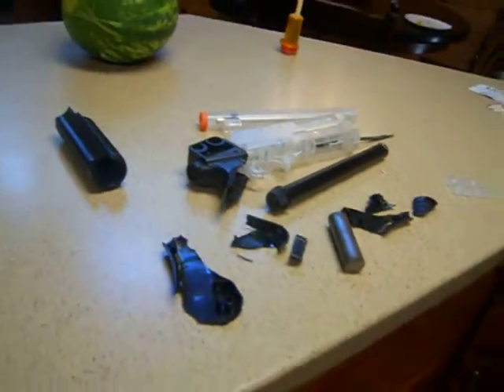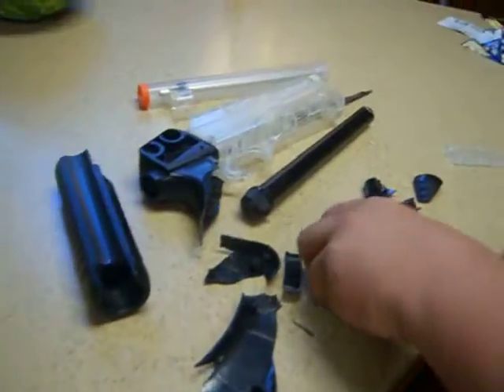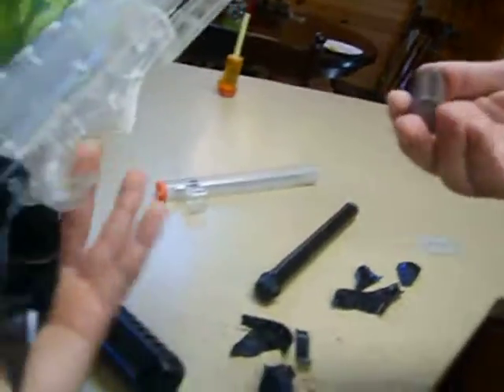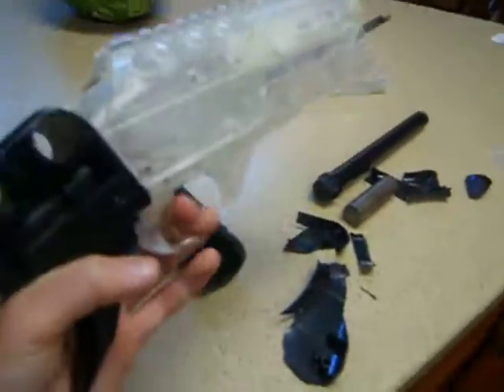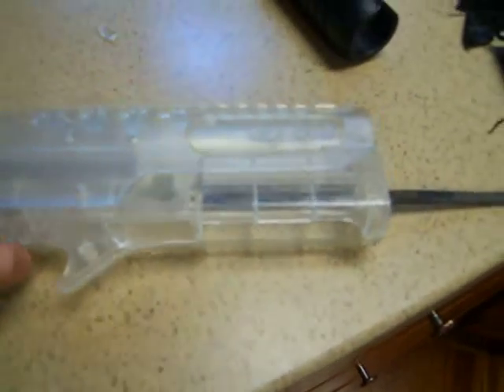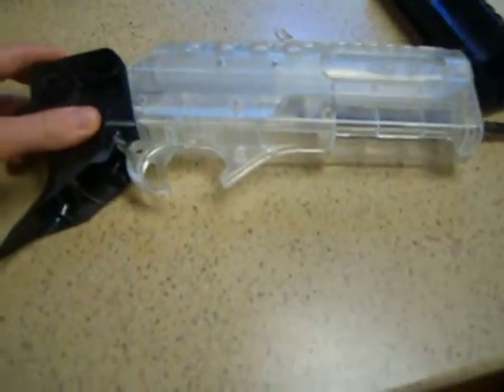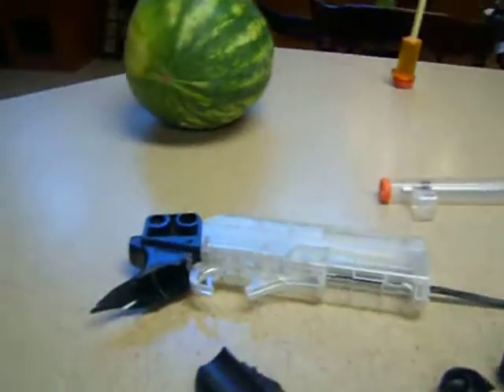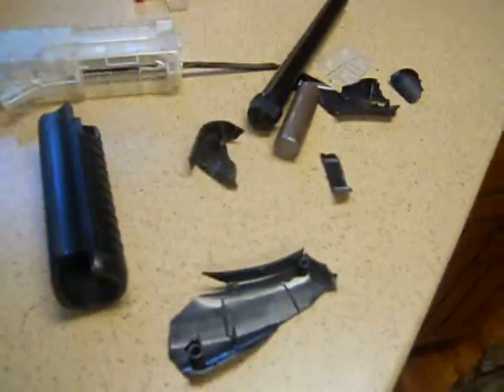Industructibility Test part 2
KILLERWASP8338 and MRTITANSFAN101 do an industructibility test and find out something interesting.